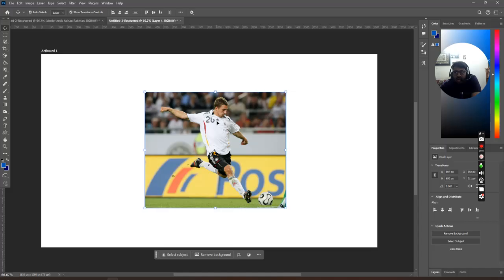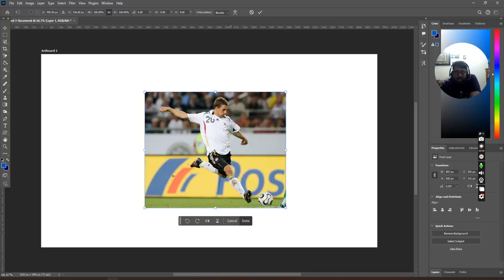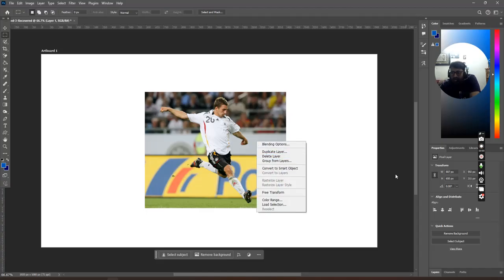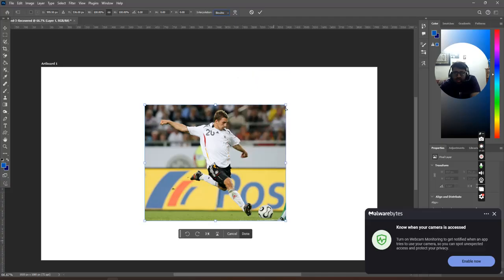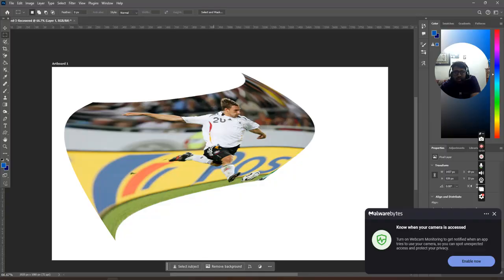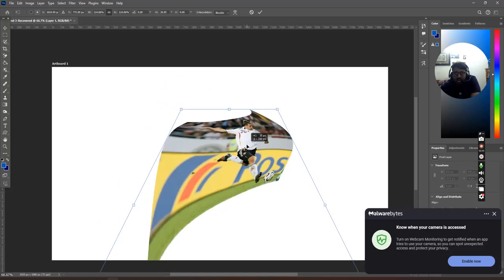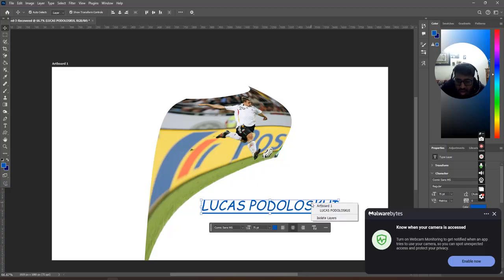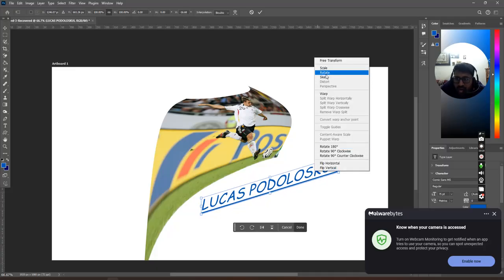Video Title: Transform Selection with the help of Adobe Photoshop.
Date: 6.4.2026